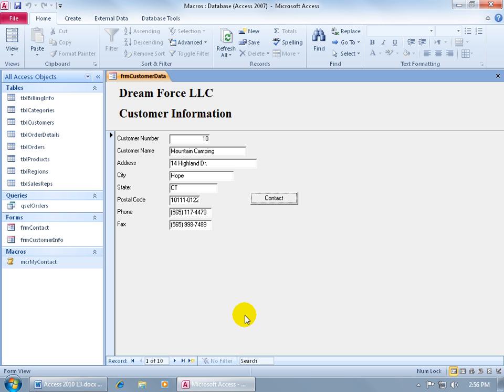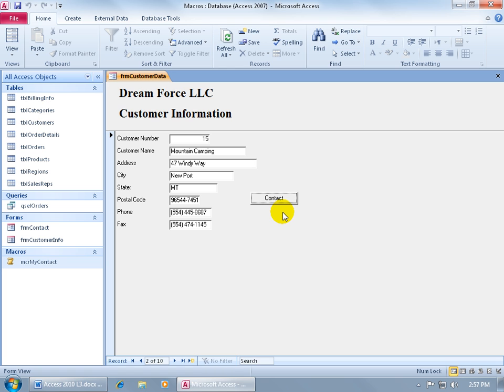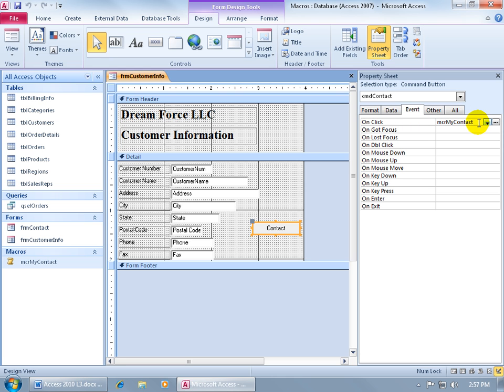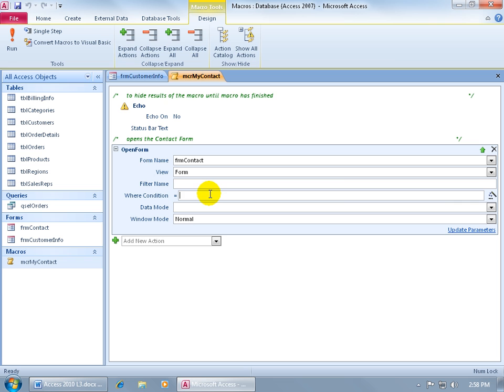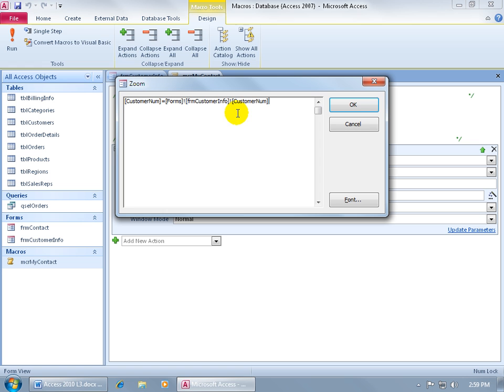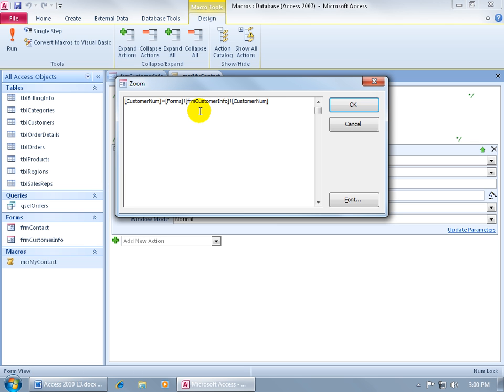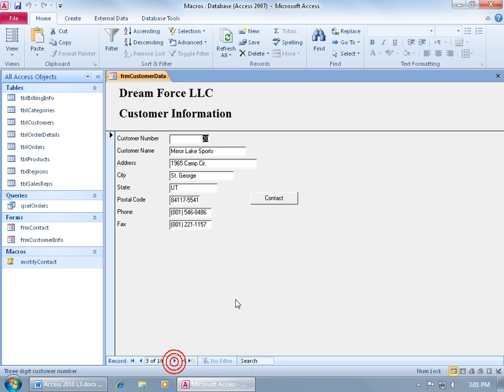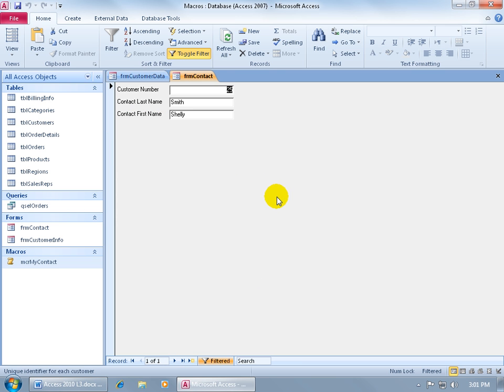Access 2010 Where Condition Macro Training Video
Access 2010 training video on the Where Condition in use with a macro. Learn how to click on a form button to open up another form, where, the current record in the current form will open up its related or linked record in the new form. See it in action the Access 2010 training video on linking forms using a button macro and the Where Condition!